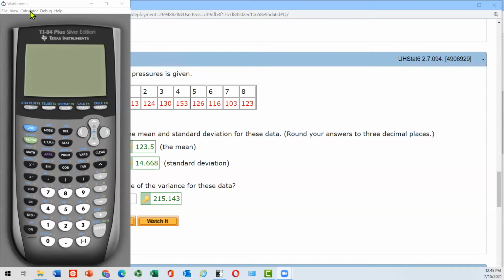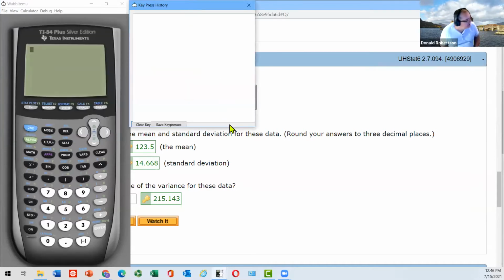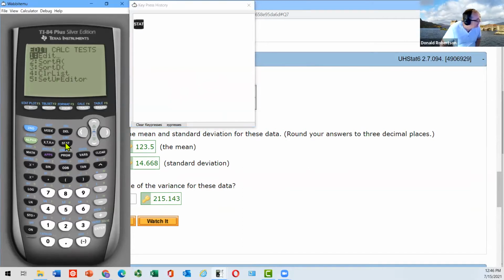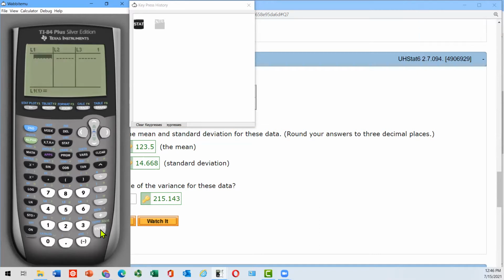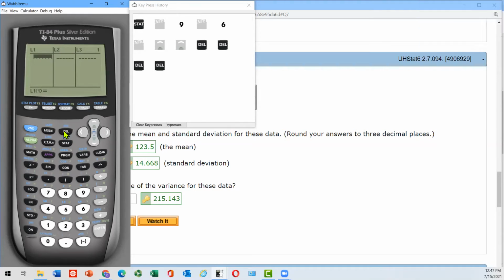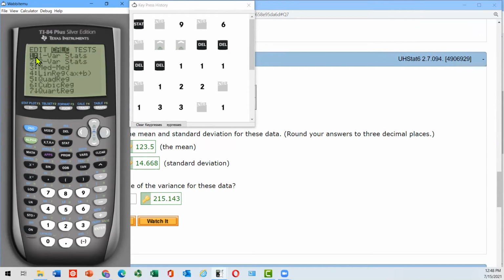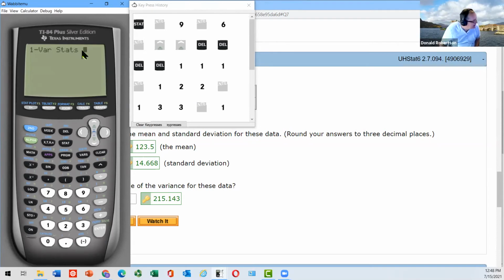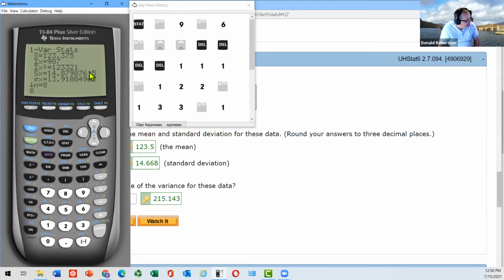Math 146 Chapter 2 Bell Shaped Data Question 7